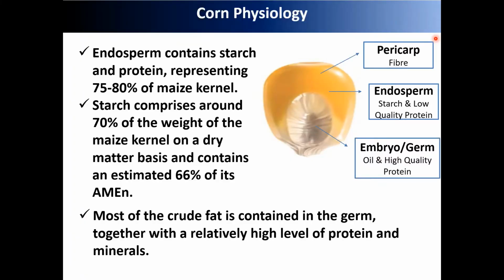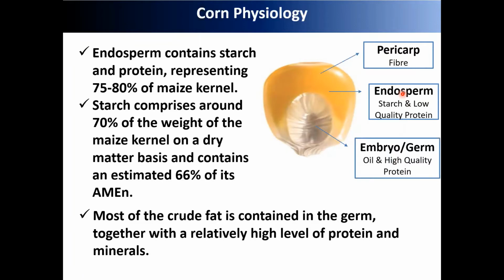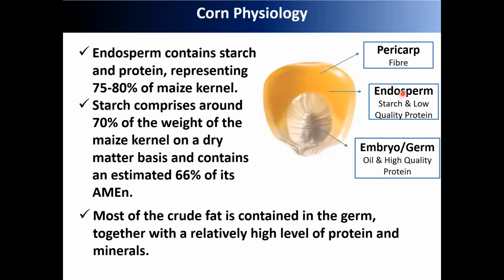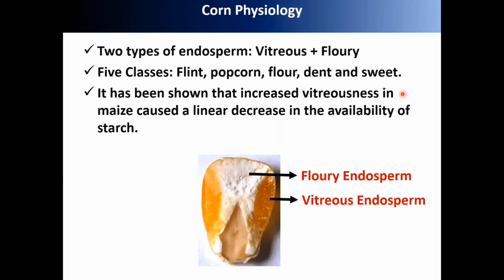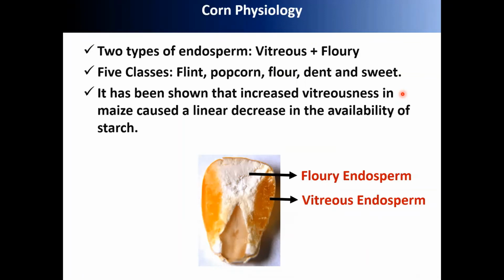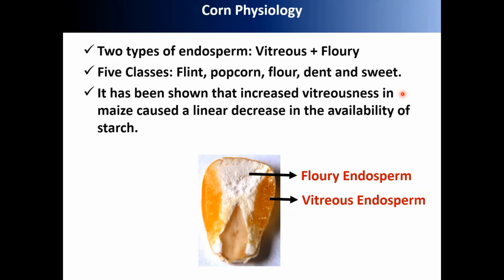226_Intrinsic factors contribute to variation in the AMEn value of corn for broiler chickens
An introductory video on my research project that I am presenting at the 2020 Poultry Science Association Virtual Conference.

Presenter: Sibongiseni Nkabinde
Director/Cameraman: Gareth Wilks